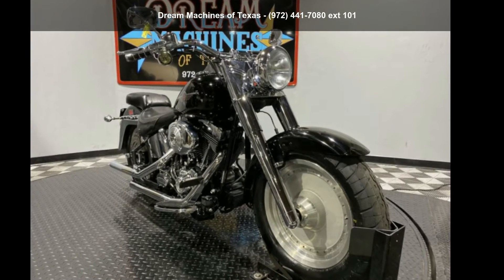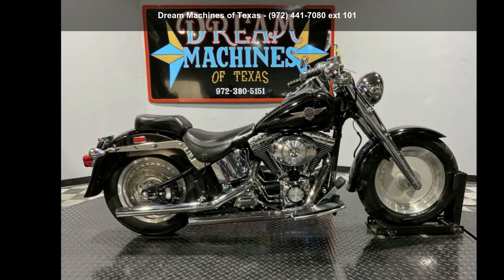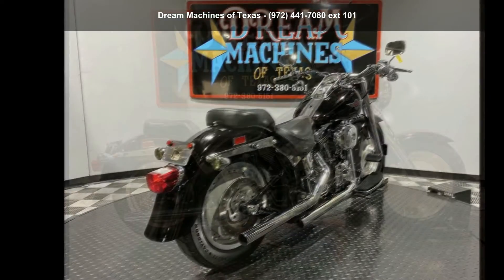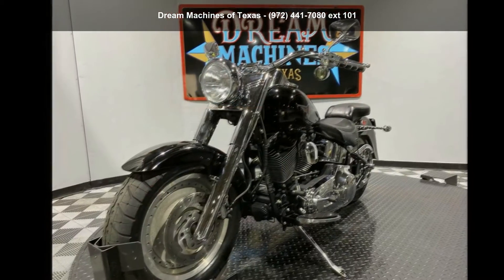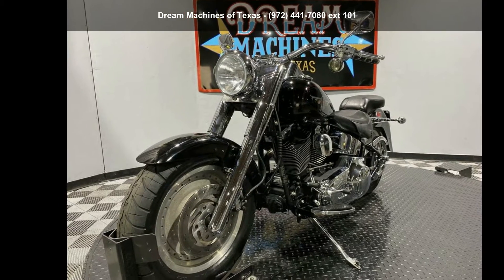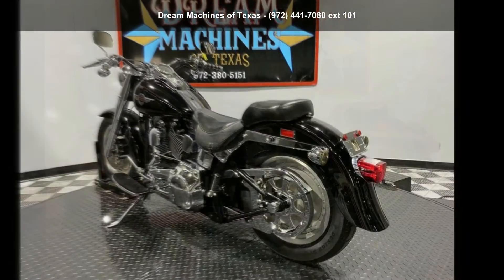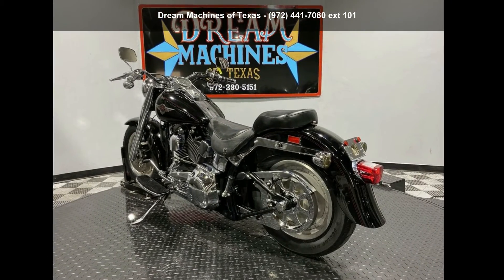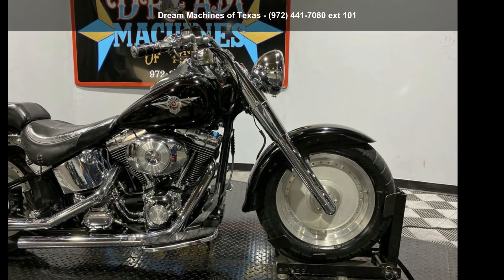2002 Harley-Davidson® FLSTF - Softail® Fat Boy® - Dream...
*BOOK VALUE $7,710

SHIPPING, FINANCING AND EXTENDED WARRANTY MAY BE AVAILABLE.